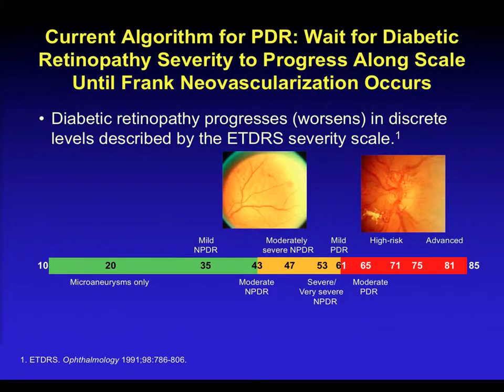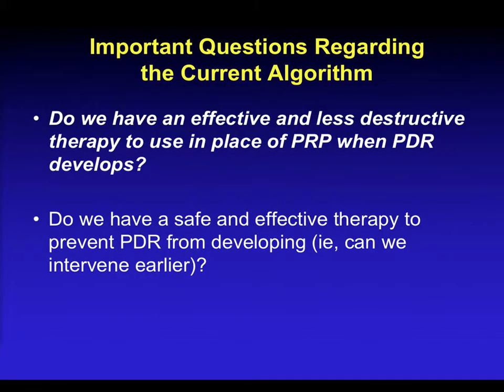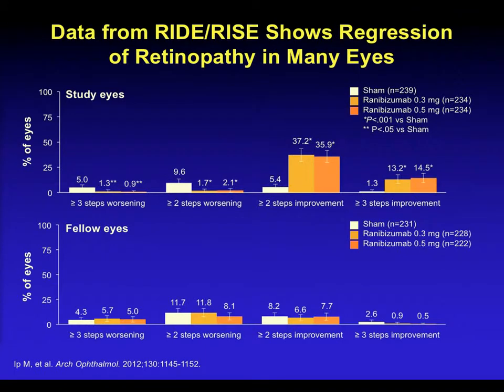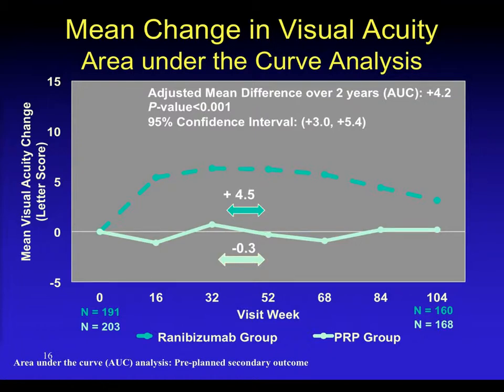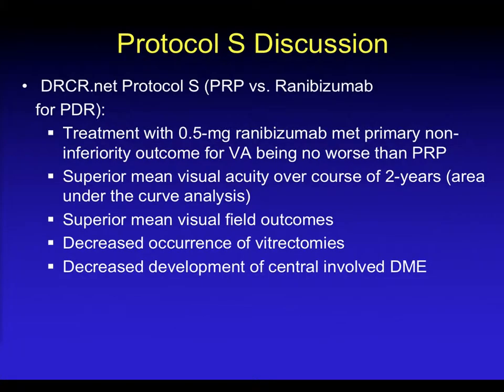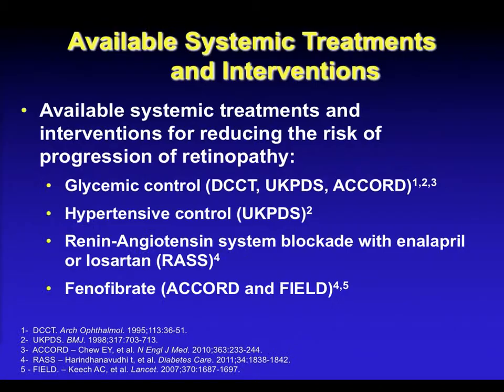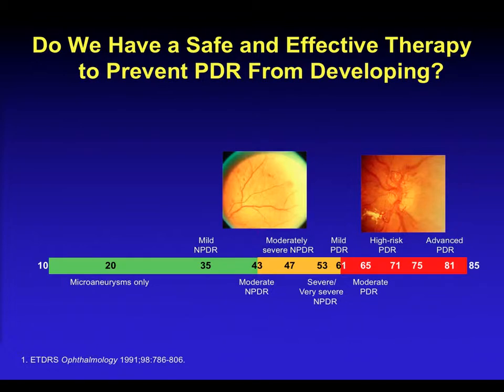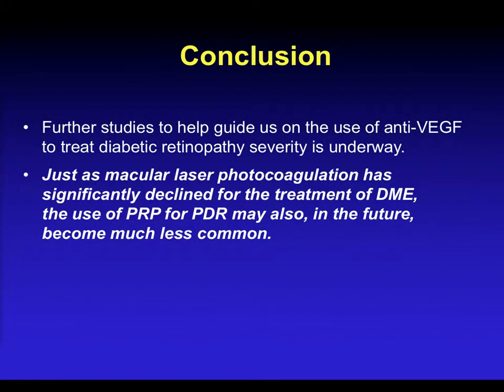Michael Ip, MD - Paradigm Shift on our Treatment of Diabetic Retinopathy?